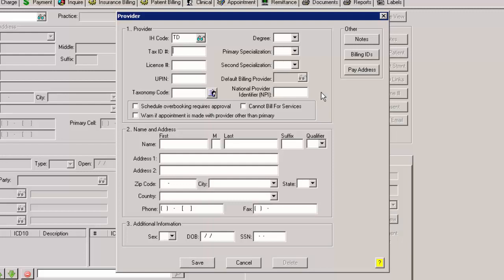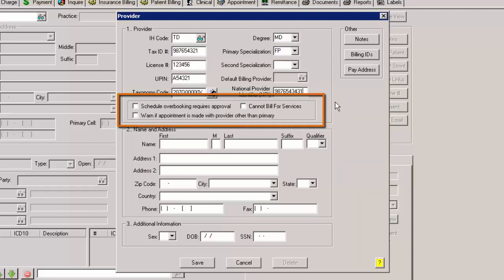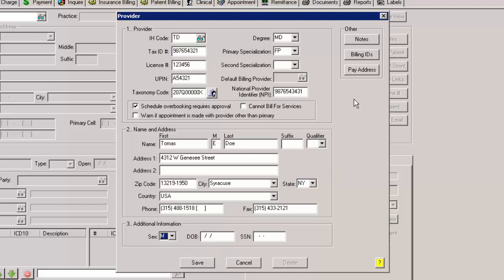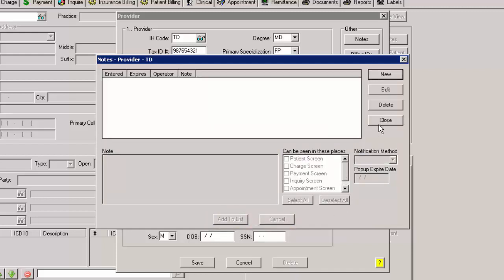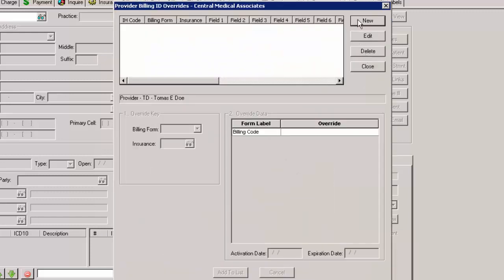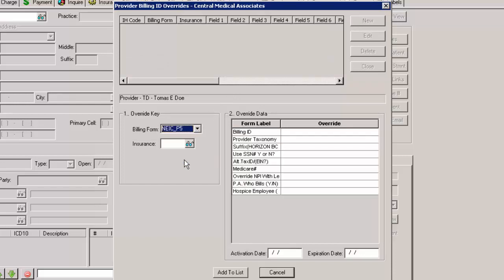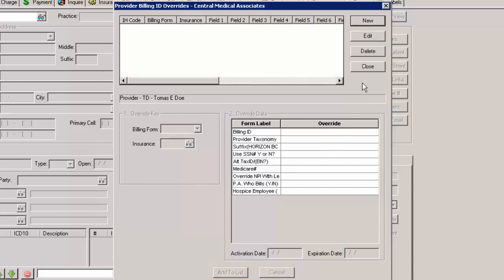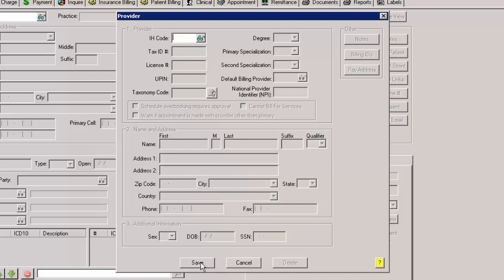Add a New Provider in Practice Manager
Learn how to add a new provider in Practice Manager.